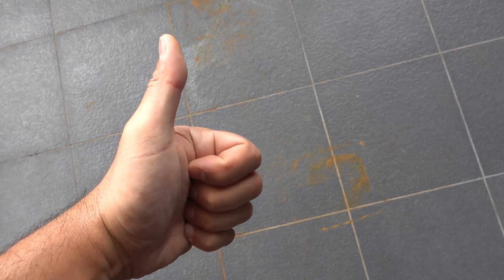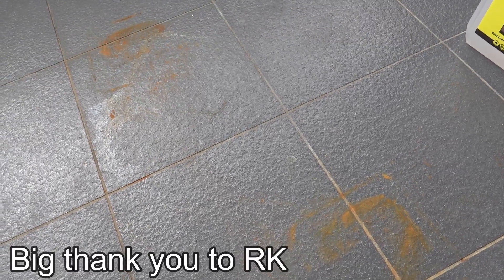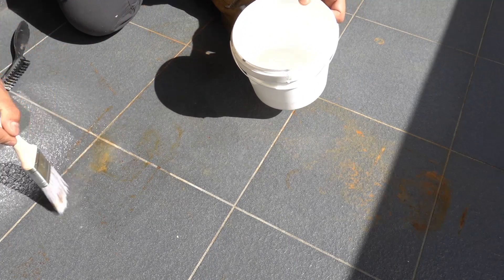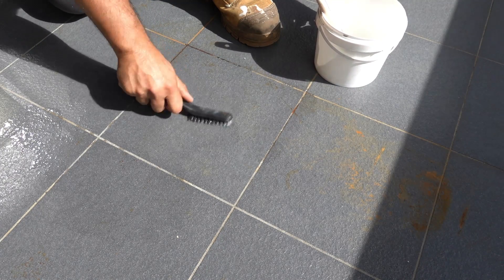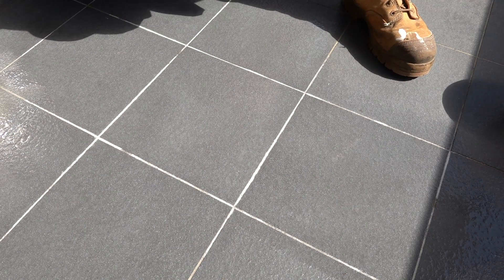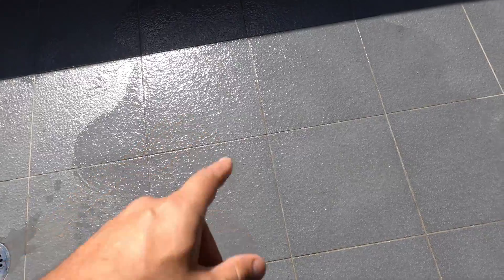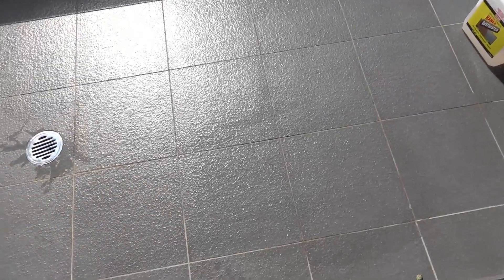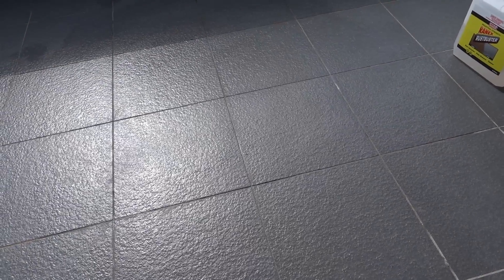Remove rust stains from tiles concrete and pavers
This is an easy, fast and effective way to remove and clean rust stains from tiles, concrete and pavers. In this case we have rust stains on some floor tiles of a balcony. In just a few minutes the stain was completely gone. The product used in this video was from Bondall and is called rannex rustbuster.